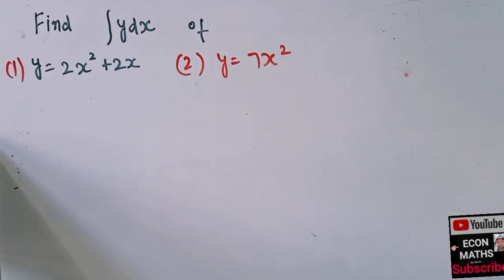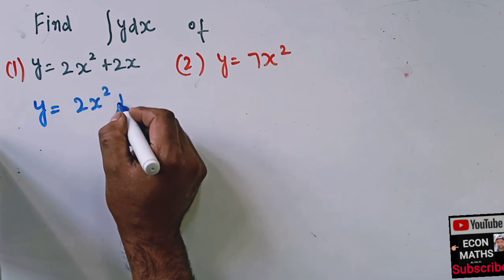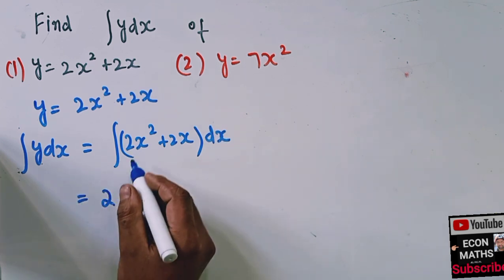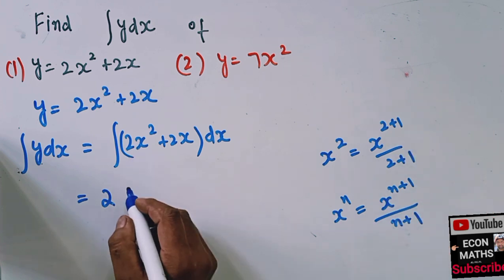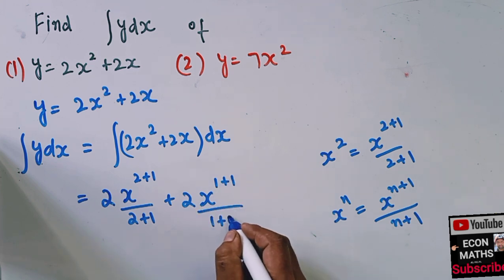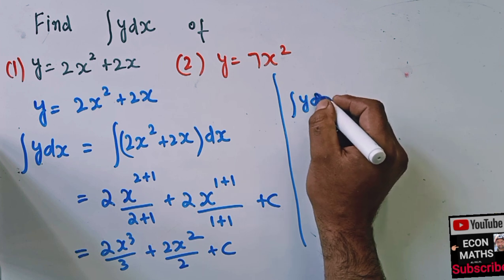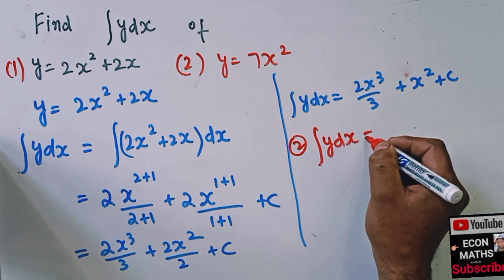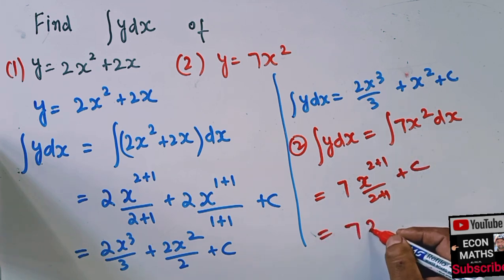integration find integral of y=2x²+2x